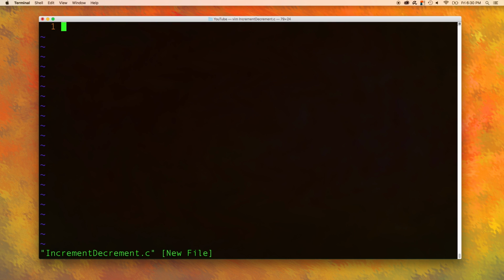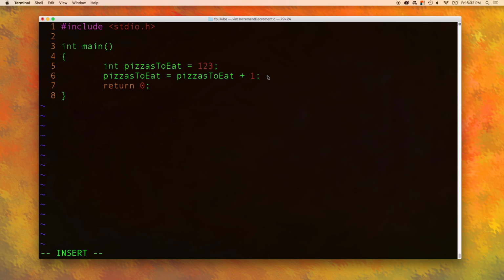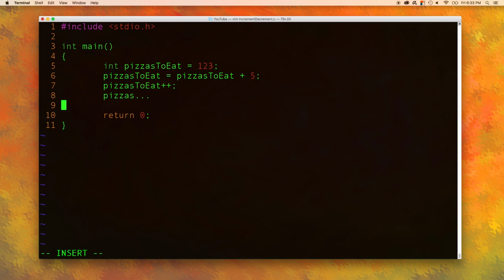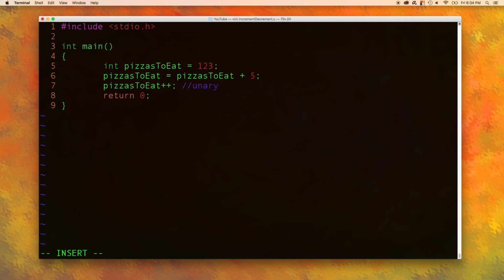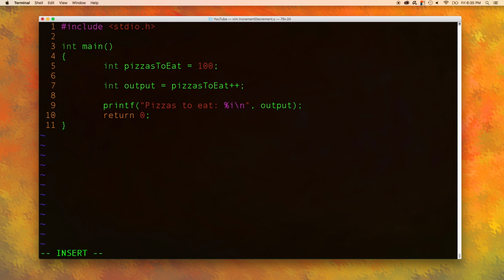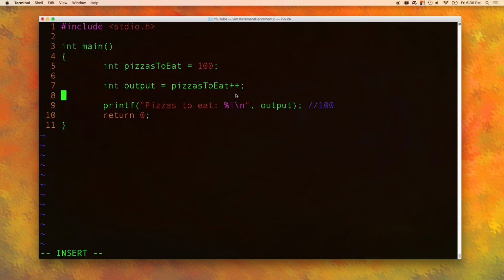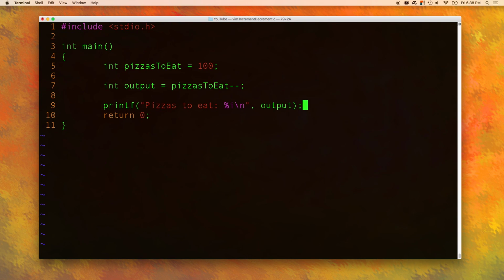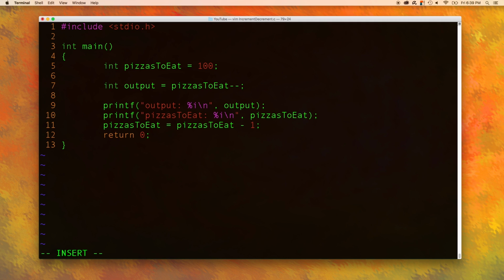C Programming Tutorial 34 - Increment and Decrement Operators